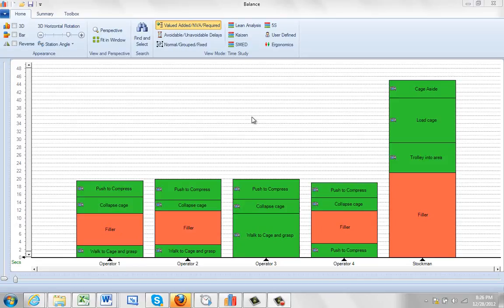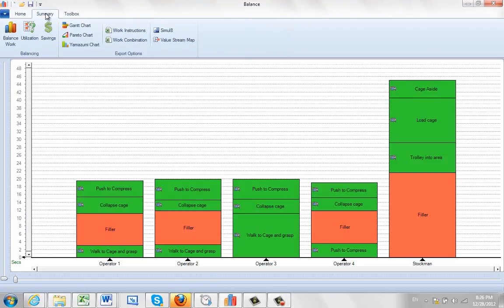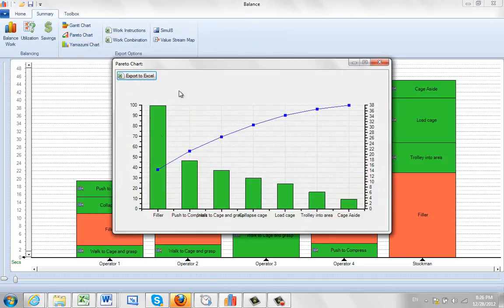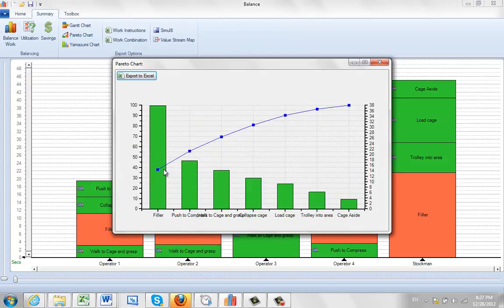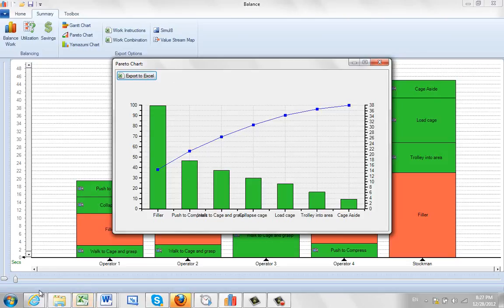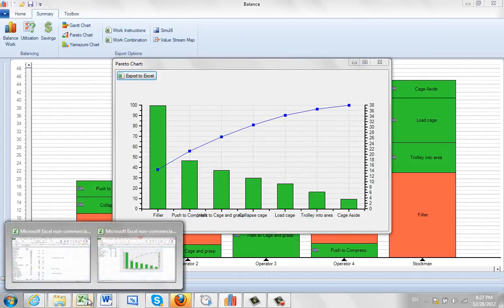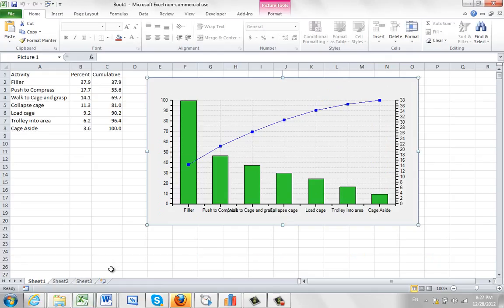Export Pareto Chart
Timer Pro - Line Balance - Expert - Export - Pareto Chart